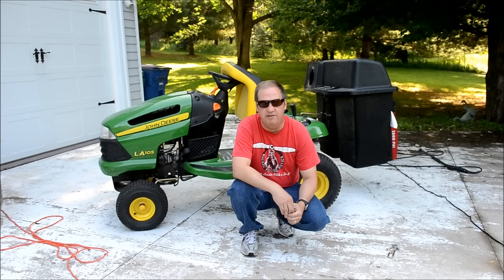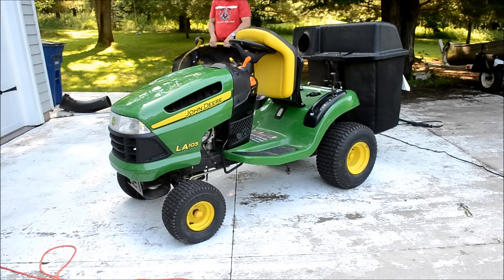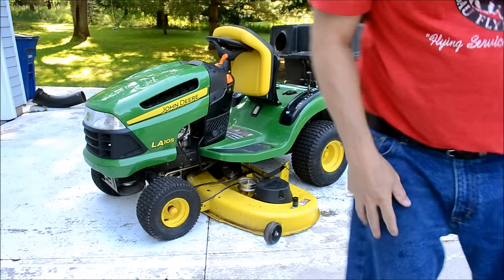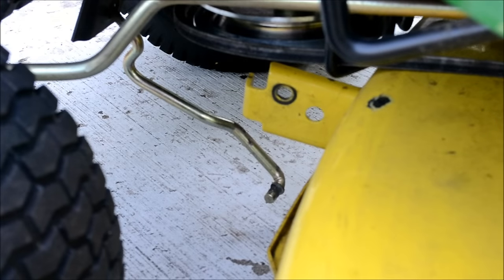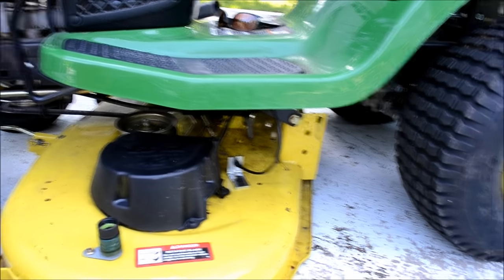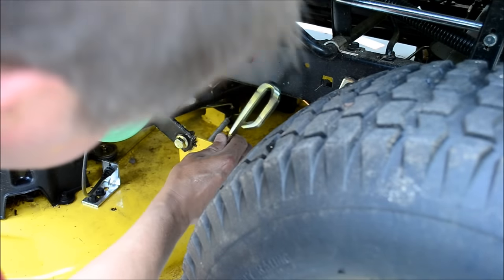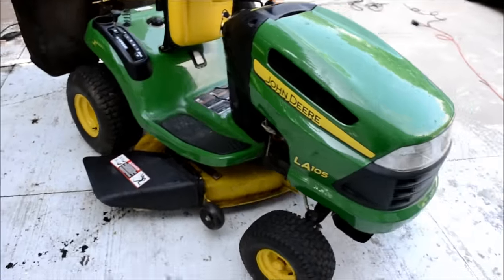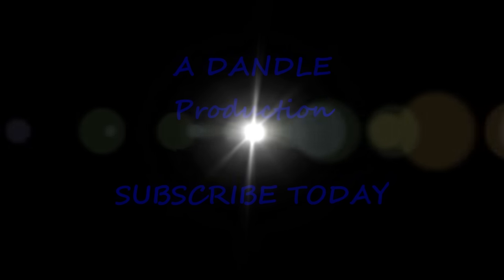How To Reattach a Mower Deck on A John Deere Lawn Mower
The 3rd video in a series showing how to 1) Remove the mower deck, 2) replace the blades and 3) re-attach the deck.
IF THIS VIDEO SAVED YOU TIME OR MONEY: Please consider a small donation to DANDLINC.
Even the smallest amounts go a long way in helping make many more, useful videos.   Thank you!!!